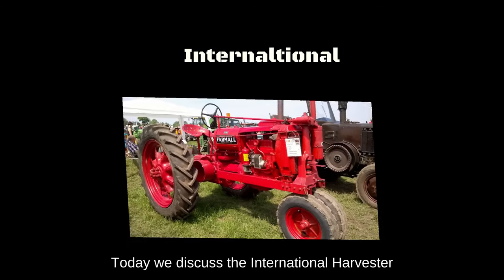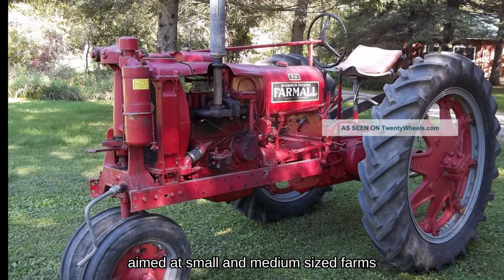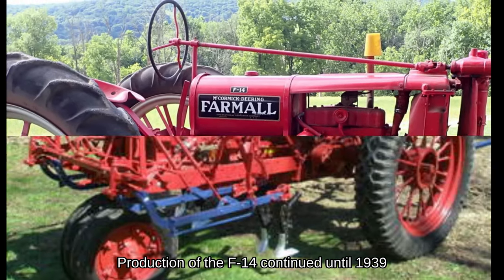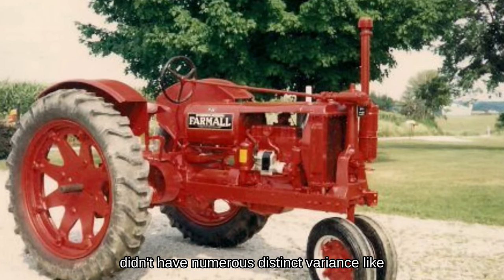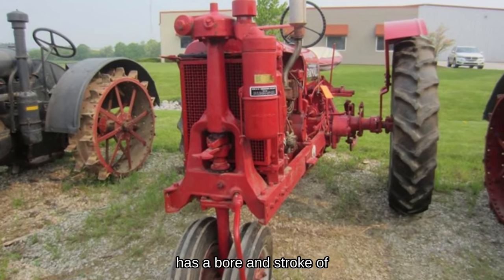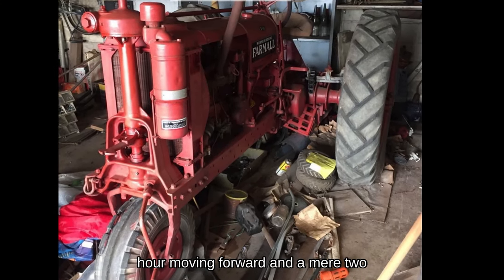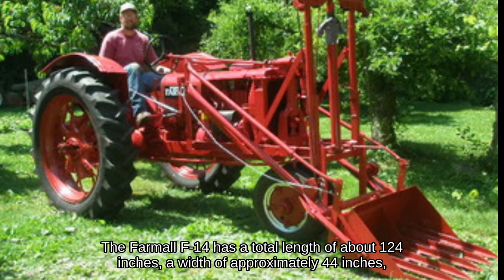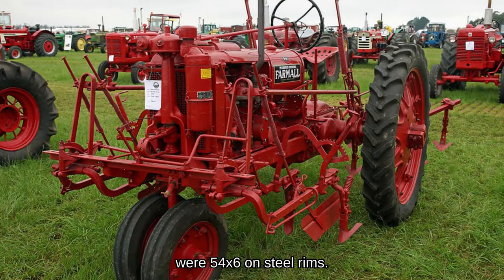Farmall F-14 (1938 - 1939) Tractor Information and Specifications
In this video we discuss the Farmall F 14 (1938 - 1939) Tractor.

---+ WHERE TO GET FORD STUFF +---

🛒 FORD TRACTOR OWNER'S MANUAL, 700, 900

Ford Memorabilia:
🛒 Ford Motor Company Sign
🛒 Genuine Ford Parts Sign